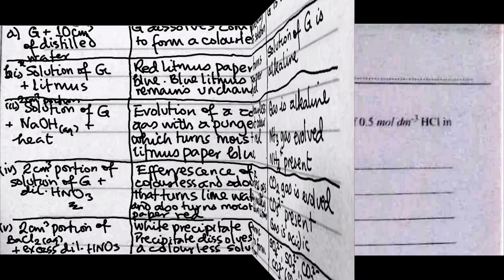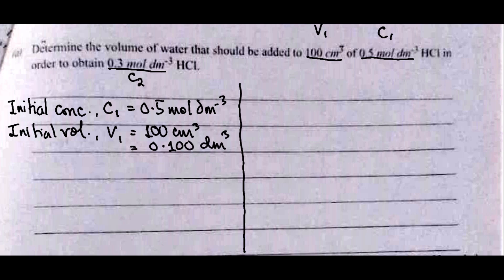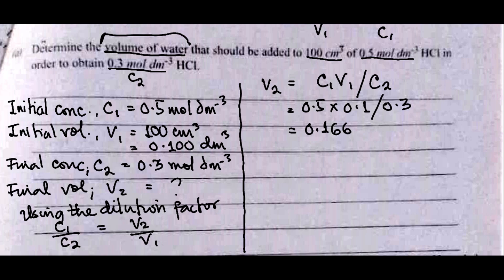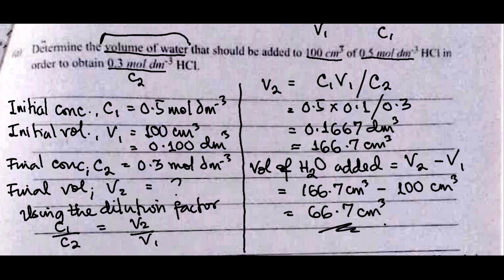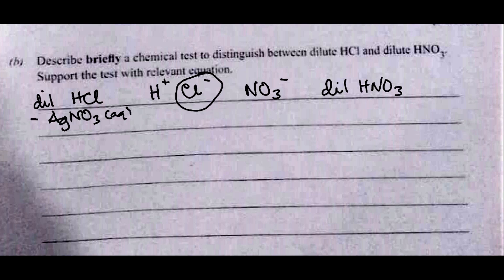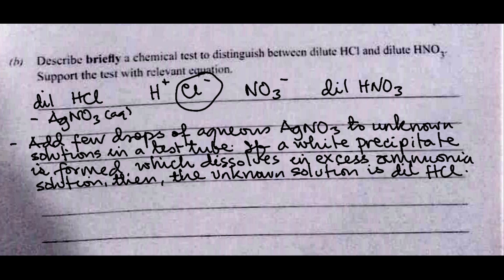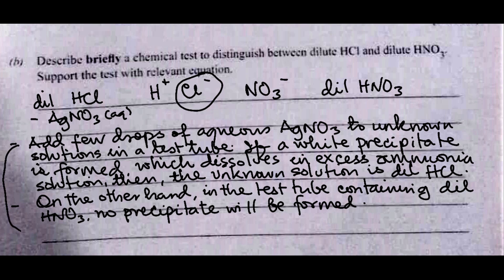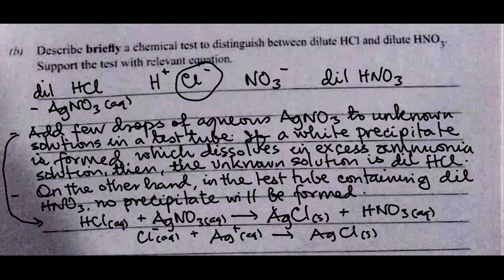2023 WAEC GCE Chemistry Practical | Questions & Answers | Dilution Factor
This video explains how to answer questions on dilution factor and how to distinguish between dilute hydrochloric acid and dilute nitric acid, as a revision guide for the 2023 WAEC GCE Chemistry Practical.